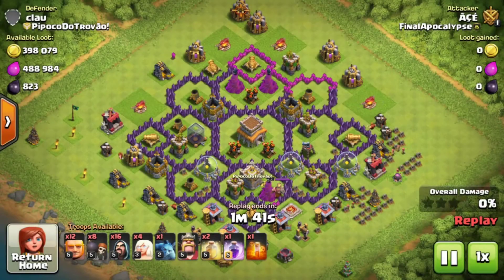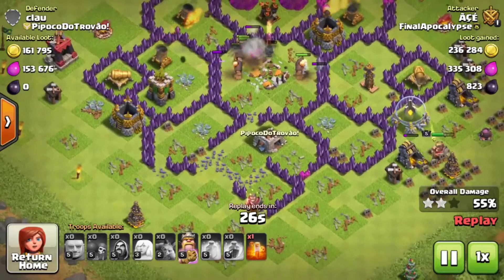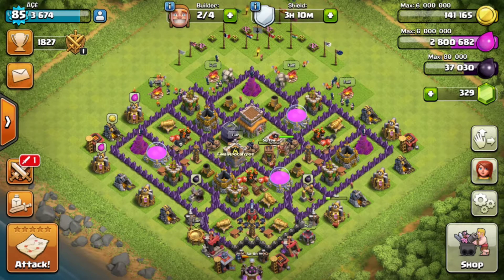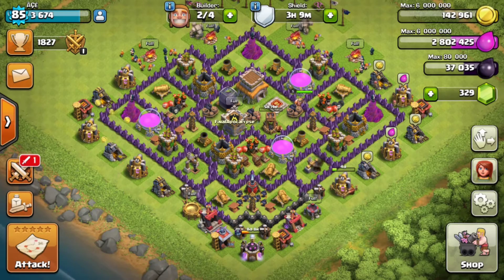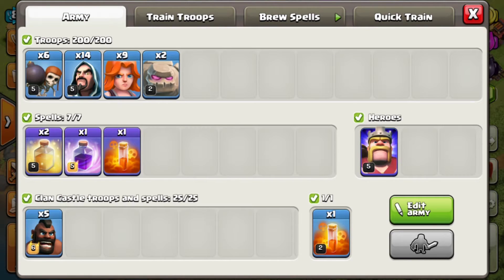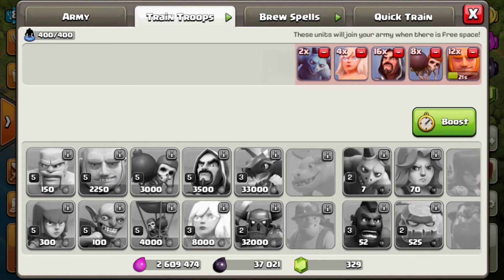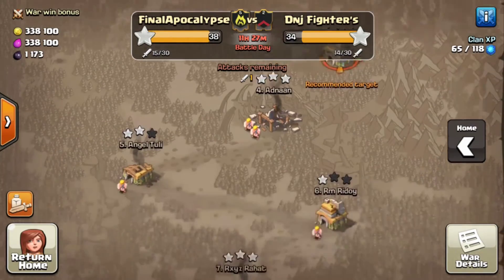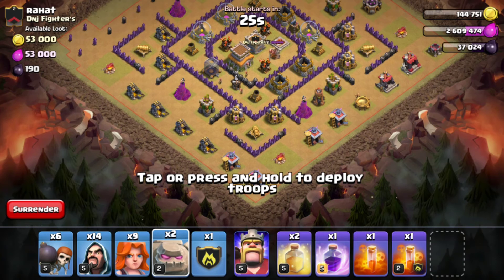CLASH OF CLANS OCTOBER UPDATE 2016 !! DOES IT SUCK ??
Hey guys King Sparx here back with a brand new video! The new october update for CoC is finally here !! But many of you have told it sucks! Lets have a look on it and discuss on it ! LETS DEBATE !!